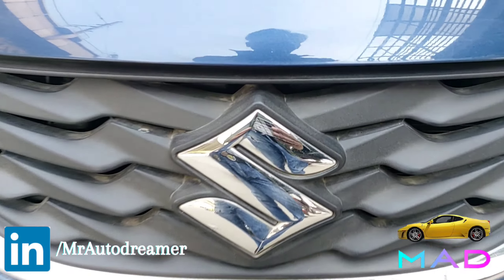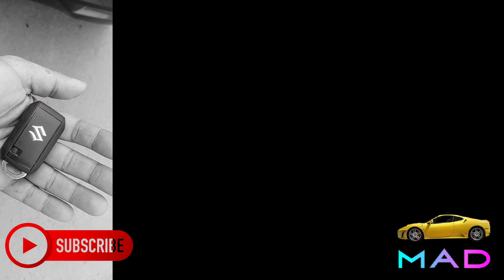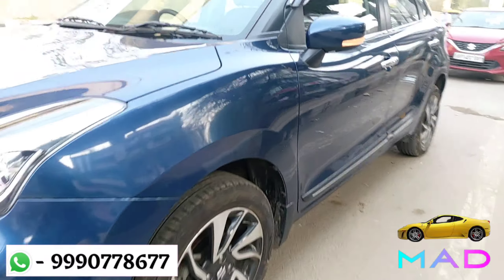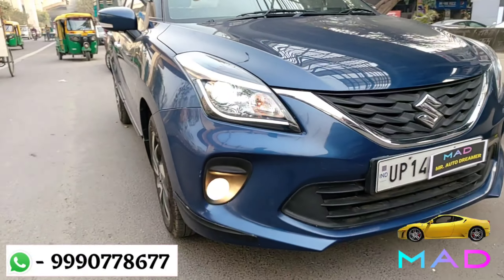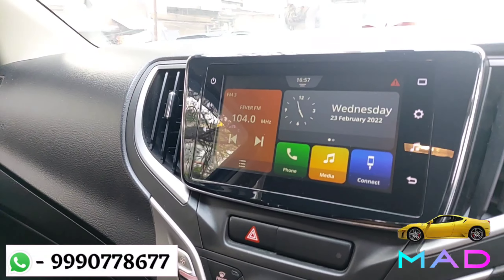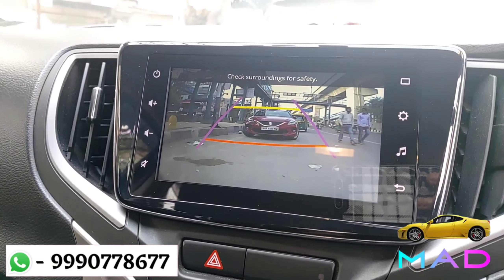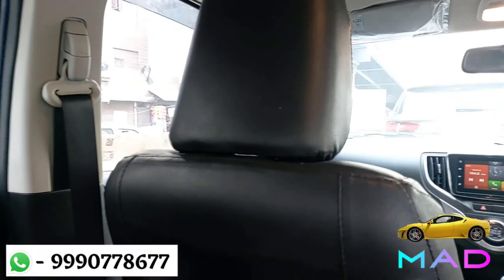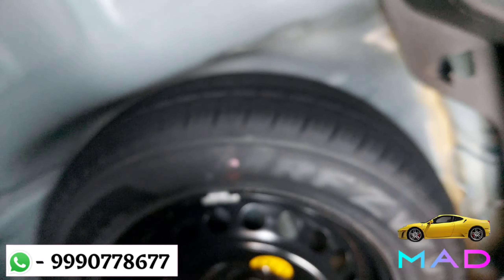🚙🌞BALENO 10000 KM DRIVEN🇮🇳 || SECOND HAND BALENO || USED CAR BALENO || MR. AUTO DREAMER 😎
Wide variety of used cars of all brands

Finance facility available
0% down payment only Delhi-NCR region.

Insurance facility also available

(R.C transfer & state NOC will be provided )

Mr. Auto Dreamer😎

secondhandalto800cng app
secondhandalto800 green cng